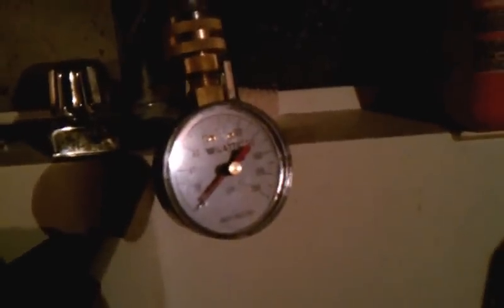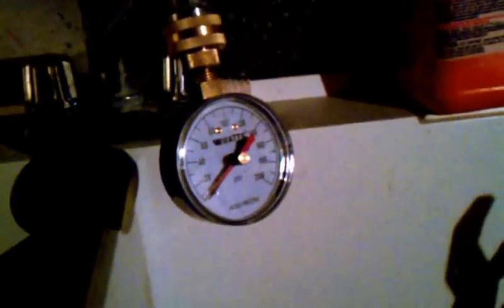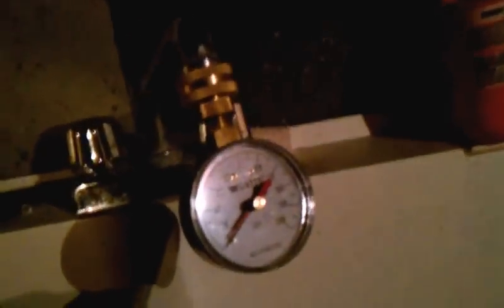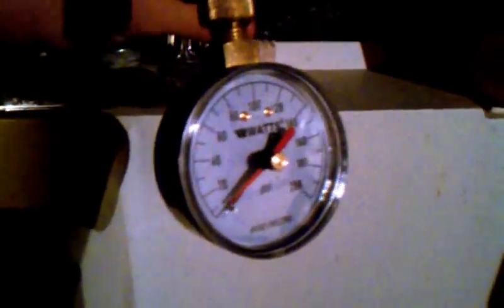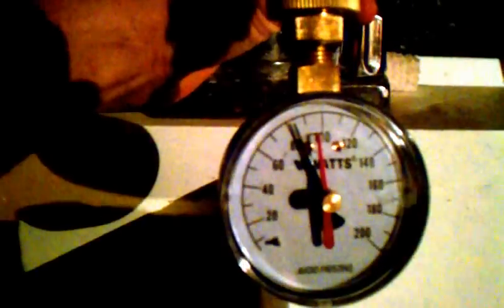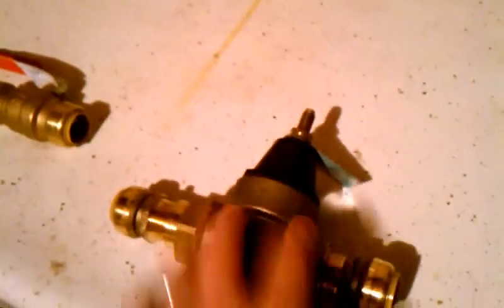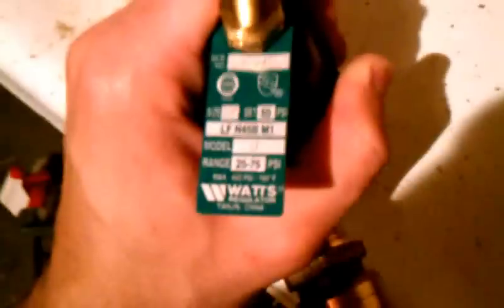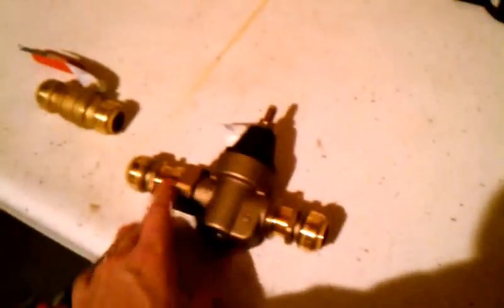Testing home water pressure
Using pressure gauge